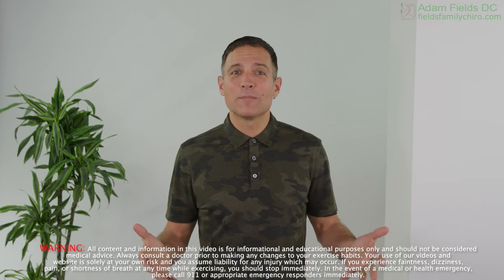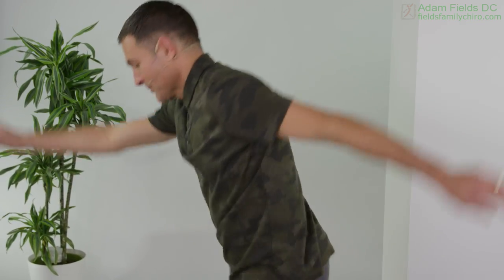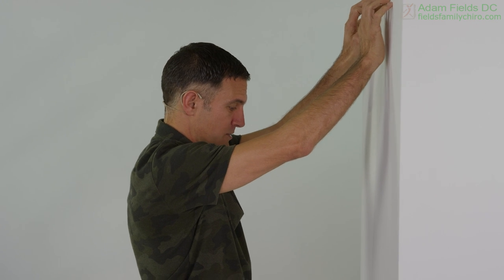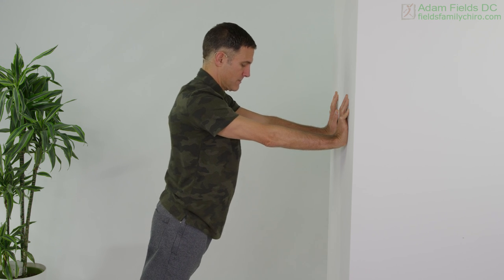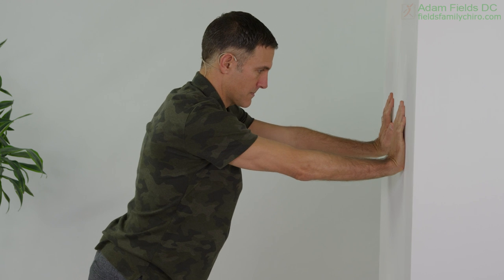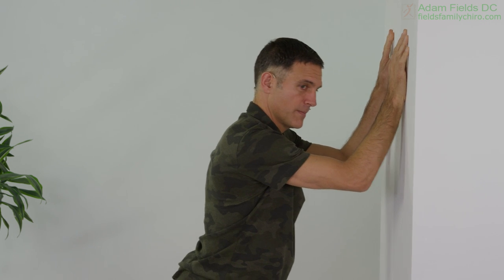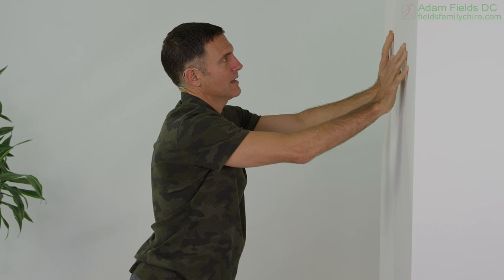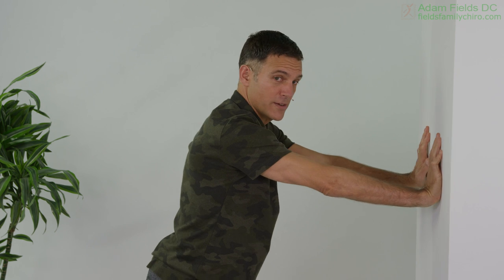Proximal Humerus Fracture Weeks 9-10 | Wall Plank & Tricep Shoulder Series | Phase IX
Phase IX

0:00 Start
:10 Knocking on the Door of Life
:55 Arm Swings
1:45 Pendulum Arm Swings
2:30 Finger Walks
3:10 Scapular Pushups Against the Wall
4:50 Wall Plank with Arm Lift and Swaying
6:47 Wall Tricep Exercises
8:05 Wall Scapular Pushups
9:20 Wall Plank with Arm and Foot Lift
10:33  Wall Tricep Exercises
11:40 Interlace Fingers Behind Back and Stretch Chest/Shoulder
12:12 Goalpost Chest Stretch
12:42 Posterior Deltoid Stretch